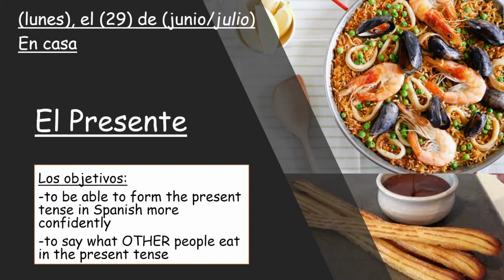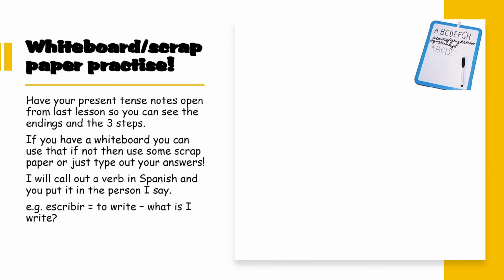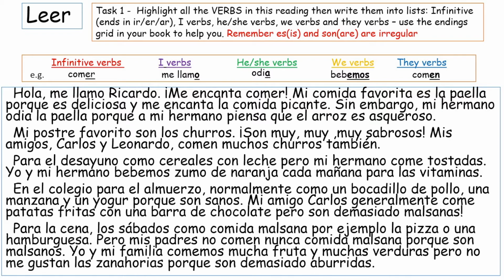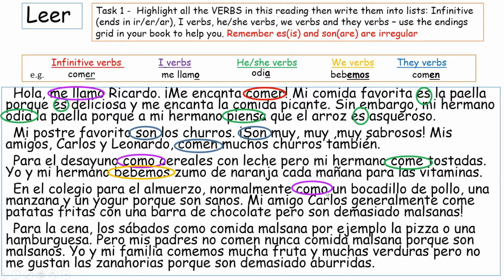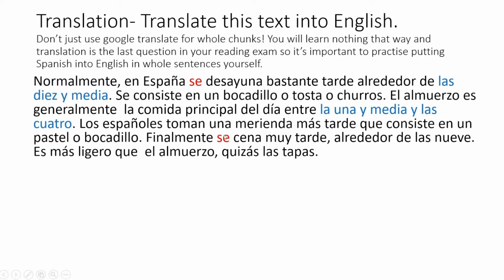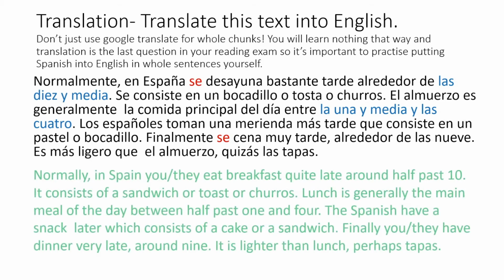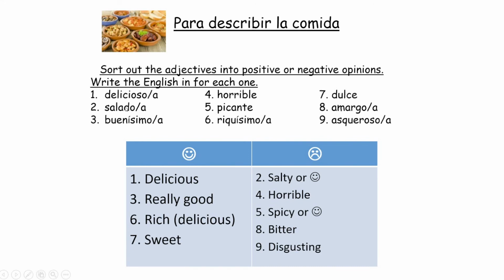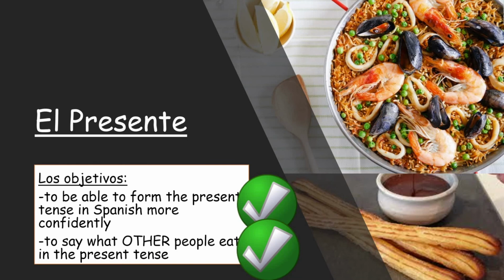GCSE Spanish Year 9 to 10 Lesson 5 Present and what others eat